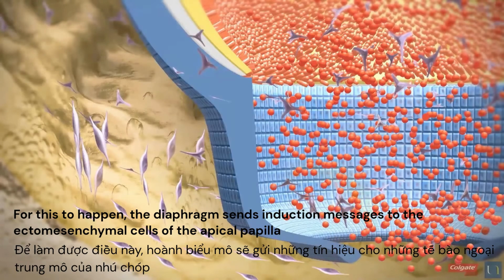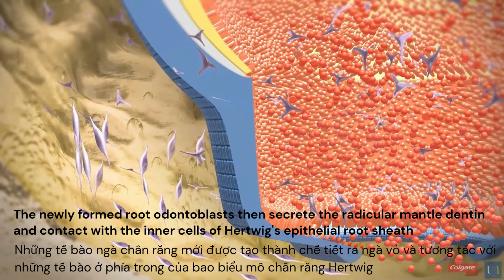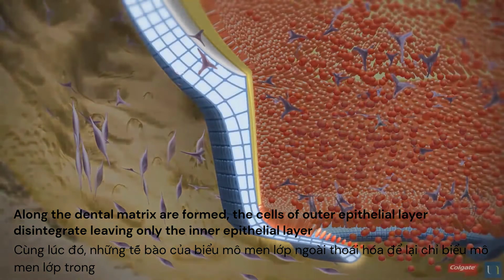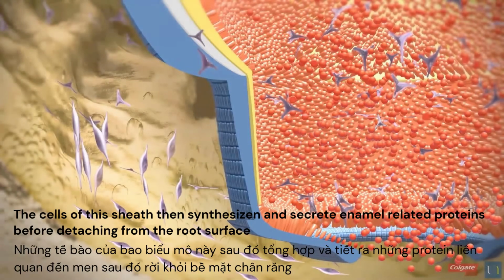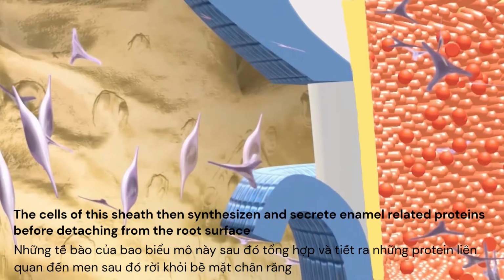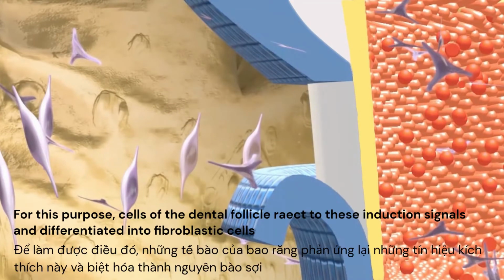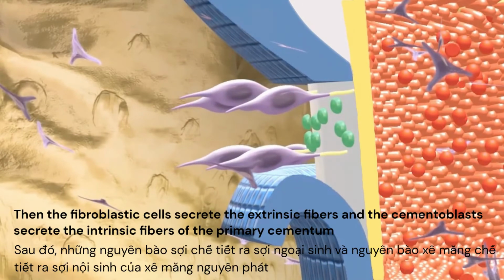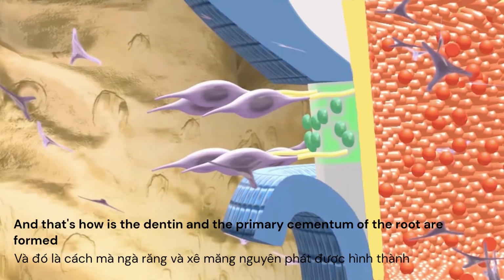[VIETSUB] ROOT TOOTH DEVELOPMENT